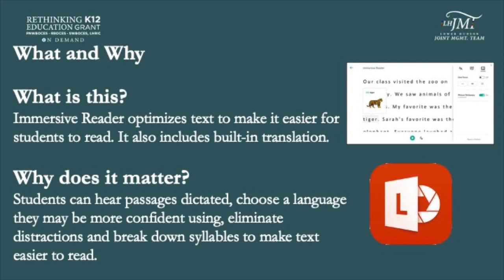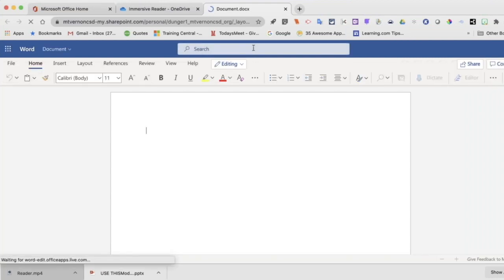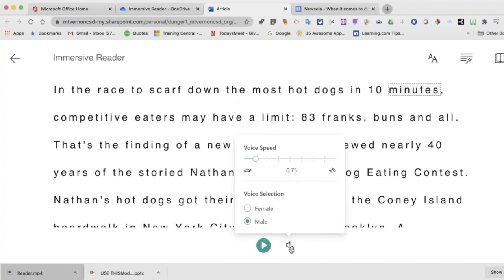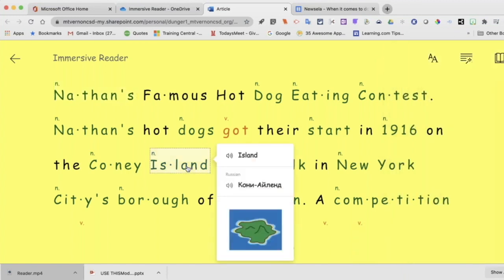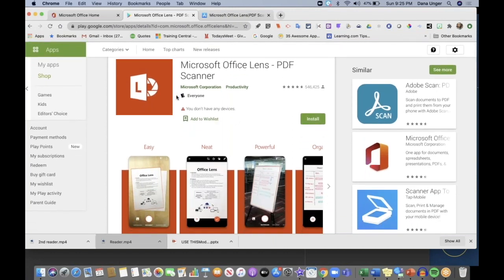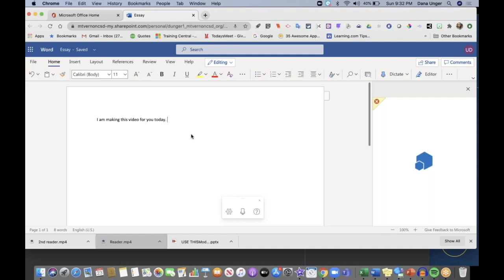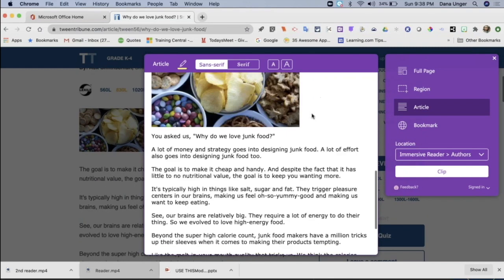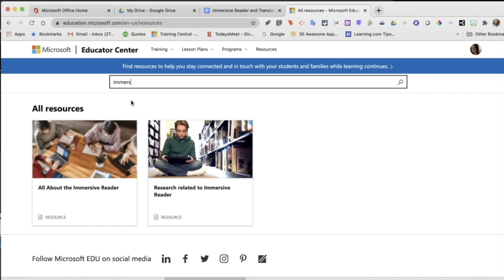Rethinking Education Immersive Reader for Students